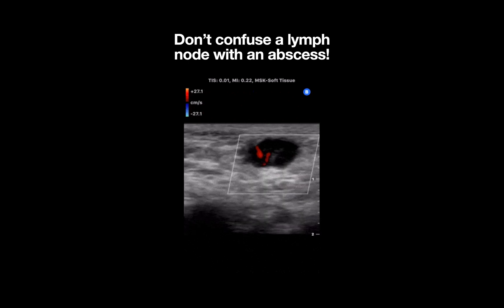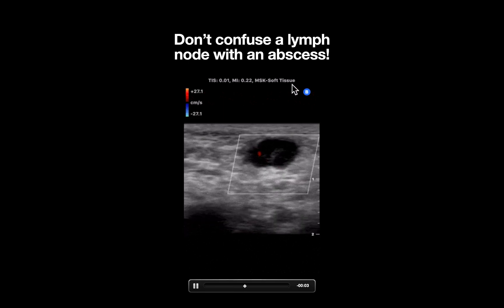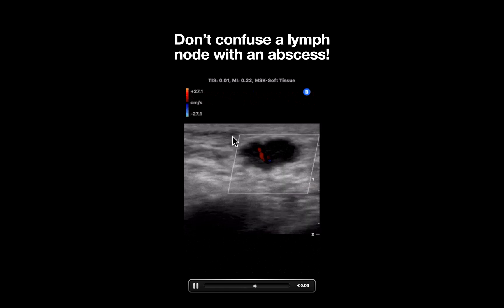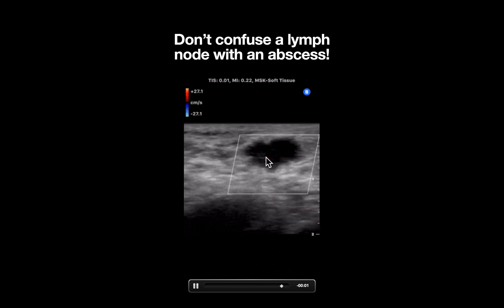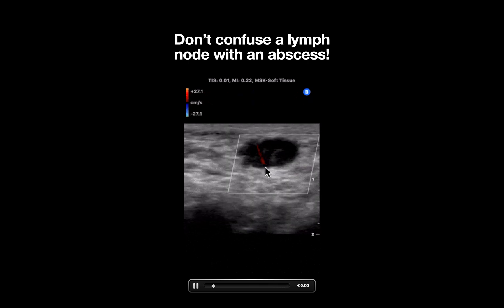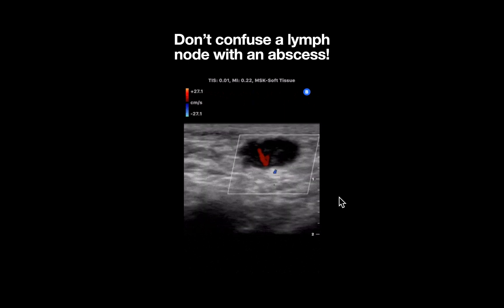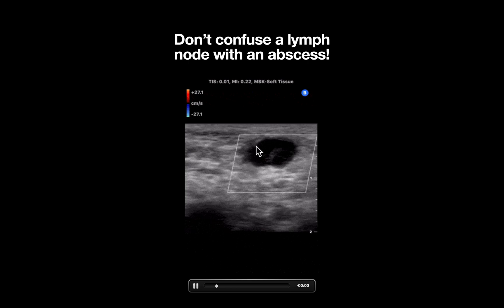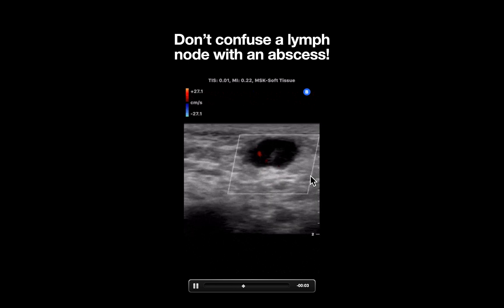Don't confuse a Lymph Node with an Abscess!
In this week's video we discuss the characteristics of a lymph node seen on ultrasound as well as the importance of color doppler in distinguishing this structure from a fluid collection.